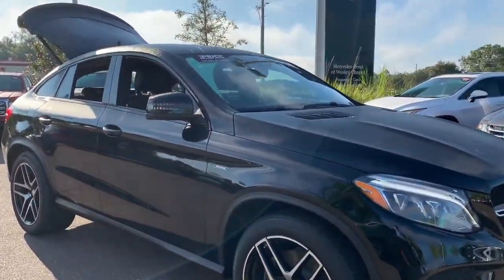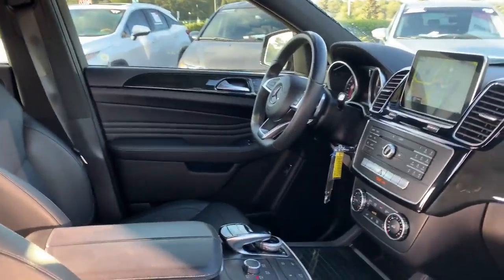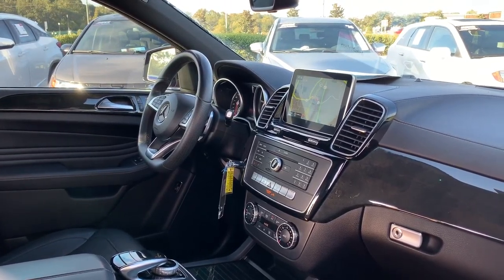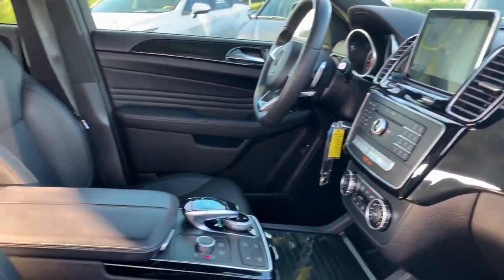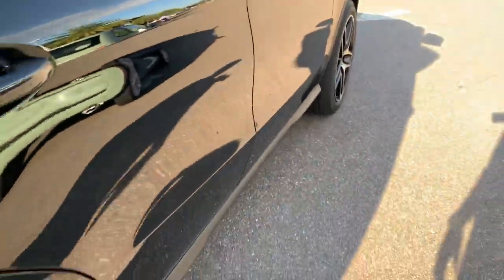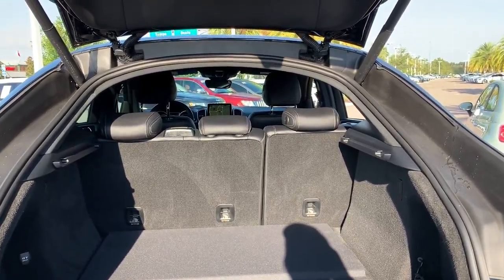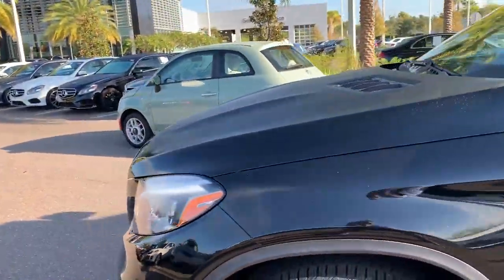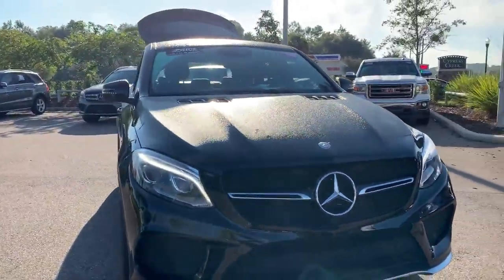2016 Mercedes-Benz GLE 450 AMG 4MATIC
2383 Willow Oak Dr,
Wesley Chapel, FL
33544
Stock # GA012782